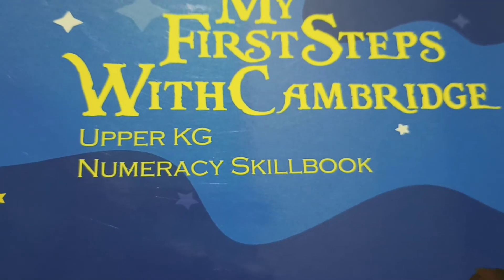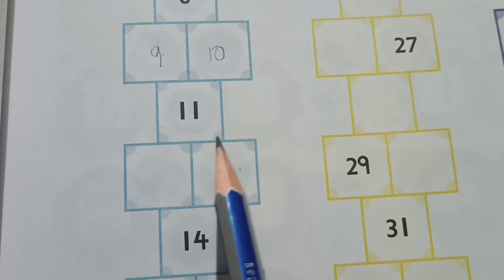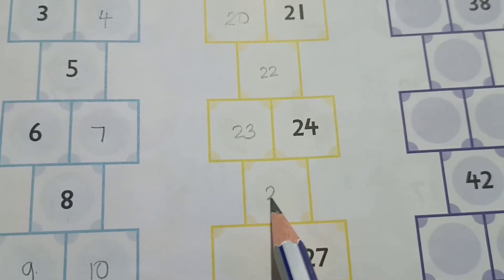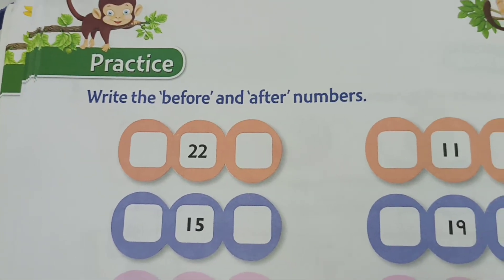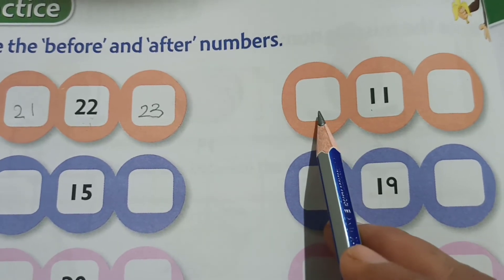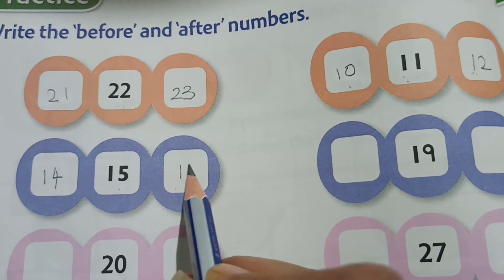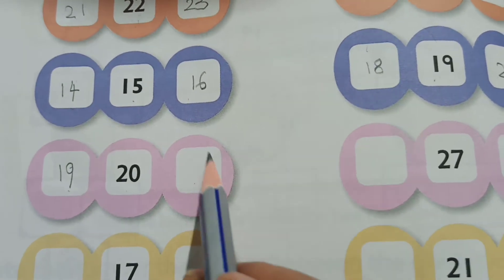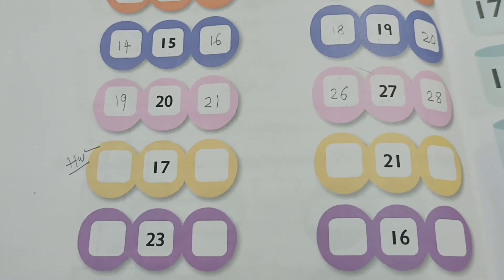S.F.A.S.CLASS.U.K.G.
Numeracy Skillbook